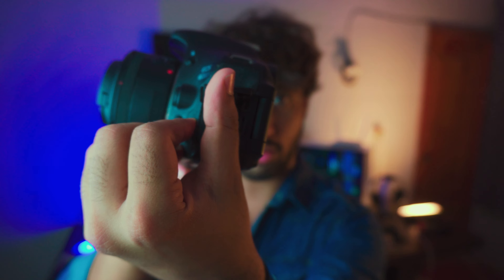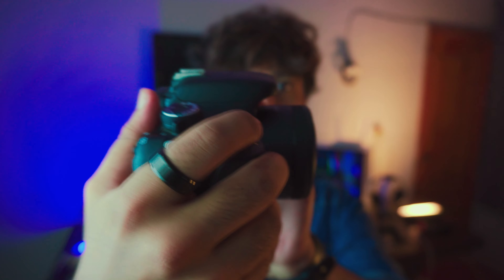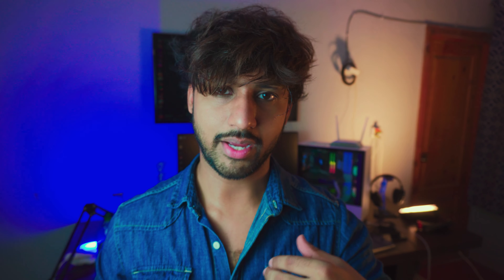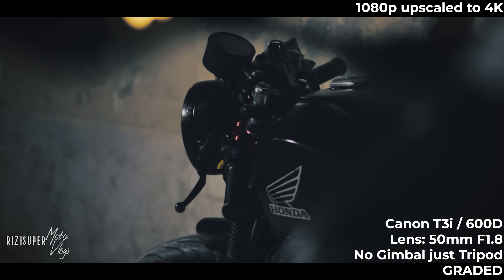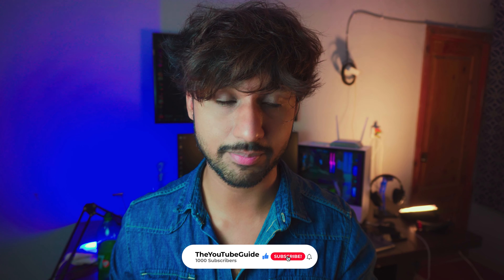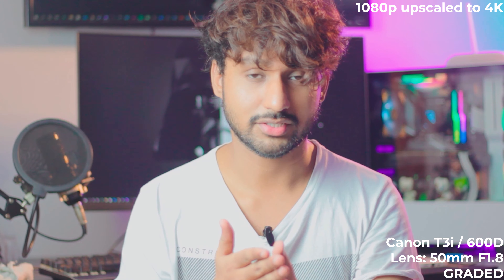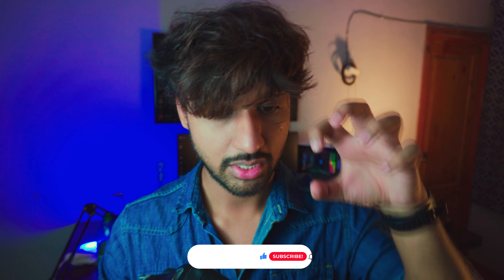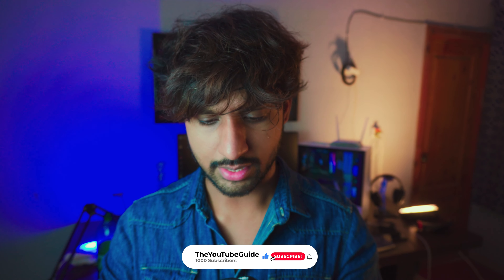Best Cheap DSLR Camera for YouTube Videos & Vlogging Under 100$ - 2021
Looking for a budget camera for your youtube video and vlogs? Well, here it is. A full review from cinematics, talking heads to vlogging. An all-in-one DSLR camera for under 100$ for your awesome content!